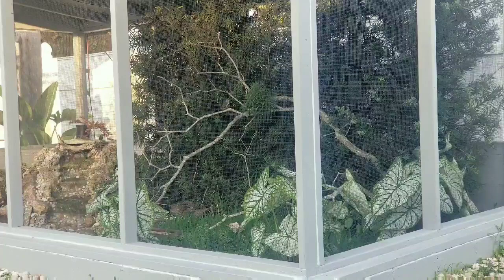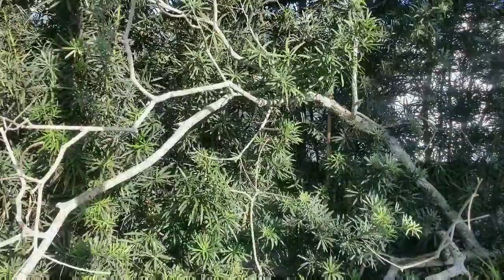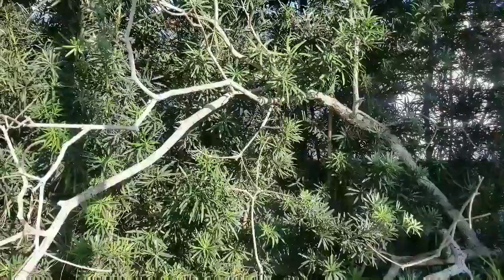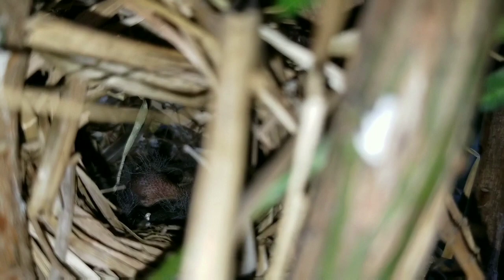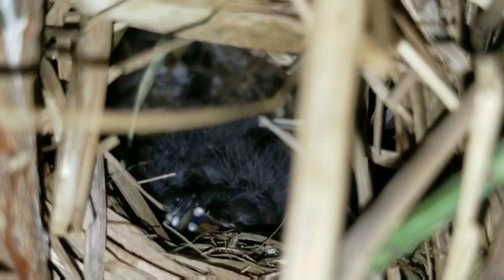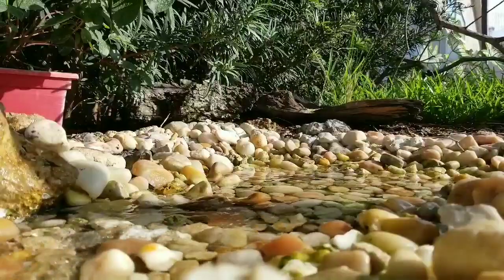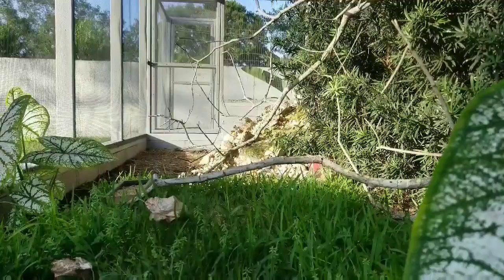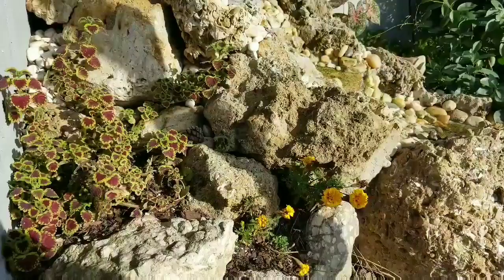Bird-Safe Plants For The Aviary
Short video showing some of the plants I keep in the outdoor aviary along with a list of over 100 + different species of plants including trees, pines, shrubs, palms, flowers, and herbs that are bird friendly for your aviary.

NON-TOXIC PLANT LIST

Abelia – Abelia spp.
Acacia – Acacia spp. (some species)
African Daisy – Arctotis stoechadifolia
African Violet – Saintpaulina spp.
Aluminum Plant – Pilea cadierei
Aloe – Aloe spp. (fresh only)
Aralia – Aralia spp.
Arbutus – Arbutus spp.
Areca, Butterfly Cane – Areca lutescens
Ash – Fraxinus spp.
Asparagus Fern – Asparagus densiflorus
Aspen – Populus spp.
Aspidistra – Aspidistra spp.
Baby’s Tears – Helxine soleirolli
Baby’s Breath – Gypsophila paniculata
Bachelor Buttons – Centaurea cyanus
Barberry – Berberis spp.
Beech – Fagus, Nothofagus
Begonia – Begonia spp.
Birch – Betula spp.
Bird’s Nest Fern – Asplenium nidus
Blood Leaf Plant – Iresine herbstii and related spp.
Boston Fern – Nephrolepsis bostoniensis
Bougainvillea – Bougainvillea spp. (non-toxic but beware of thorns)
Brake, Ribbon, Dish – Pteris cretica
Bromeliads – Anans comosus
California Holly – Heteromeles arbutifolia
Calamint – Calamintha spp.
Calendula (Pot Marigold) – Calendula officinalis
Camellia – Camellia spp.
Chamomile – Chamaemelum nobile
Chickweed – Cerastium vulgatum, Stellaria media
Chicory – Chichorium intybus
Cissus Kangaroo Vines – Cissus spp.
Claw Cactus – Schlumbergera truncata
Coffee Tree – Coffea arabica (coffee is toxic)
Coleus – Coleus blumei
Comfrey – Symphytum officinalis
Corn Plant – Dracaena fragrans
Cottonwood – Populus spp.
Crabapple – Malus spp. (fruit only)
Creeping Jenny – Lysimachia spp.
Croton – Codiaeum variegatum  (house variety)
Dahlia – Dahlia spp.
Dandelion – Taraxacum officinalis
Date – Phoenix dactylifera
Daylily – Hemerocallis spp.
Dill – Anethum graveolen
Dogwood – Cornus spp.
Donkey Tail – Sedum morganianum
Dracaena – Dracaena spp.
Dragon Tree – Dracaena draco
Easter Cactus – Rhipsalidopsis spp.
Elderberry – Sambucus spp. (cooked ripe fruit only)
Elm – Ulmus spp.
European Fan – Chamaerops humilis
Fir – Abies spp.
Gold Dust Dracaena – Dracaena godseffiana
Echeveria – Echeveria spp.
Elephant Foot Tree – Beaucarnea recurvata
Eucalyptus – Eucalyptus sp.
Eugenia – Eugenia spp.
Gardenia – Gardenia jasminoides
Gloxinia – Sinningia speciosa
Grape Ivy – Cissus rhombifolia
Grape Vine – Vitis spp.
Hens and Chicks – Echeveria and Sempervivum sp.
Hibiscus – Hibiscus rosa-sinensis (and related species)
Honeysuckle – Lonicera spp.
Hoya – Hoya spp.
Impatiens – Impatiens spp.
Indian Hawthorne – Rhaphiolepsis spp.
Kalanchoe – Klanchoe blossfeldiana
Larch – Larix spp.
Lemon Balm – Melissa officinalis
Lilac – Syringa vulgaris and related species
Lilly (Easter or Tiger) – Lilium spp.
Magnolia – Magnolia spp.
Maidenhair Fern – Adiantum spp.
Manzanita – Arctostapylos manzanita
Mayapple – Podophyllum peltatum (fruit only)
Monkey Plant – Ruellia spp.
Moses-in-the-Cradle – Rhoeo spathacea
Moth Orchid – Phalaenopsis orchid
Nandina – Nandina domestica
Nasturtium – Tropaeolum majus
Natal Plum – Carissa macrocarpa
Nerve Plant – Fittonia verschaffeltti
Norfolk Island Pine – Araucaria excelsa
Orchids Brazilian, Fly, Christmas, Cocktail,
Dancing Doll, Easter,
Fiery Reed, Tiger,
Ghost Leafless,
Golden Lace,
Golden Shower,
Jewel, Lace, Leopard,
Old World, Pansy,
Rainbow, Scarlet,
Spice, Tailed
Parsley – Petroselinum spp.
Passionflower – Passiflora caerulea
Peppermint – Mentha x piperita
Peperomia – Peperomia spp.
Petunia – Petunia spp.
Pony Tail Palm – Beaucarnea recurvata
Popular – Populus spp.
Prayer Plant – Maranta leuconeura
Purple Passion, Purple Velvet – Gynura aurantiaca
Pyracantha – Pyracantha spp.
Raphiolepsis – Raphiolepis spp.
Rose – Rosa spp. (Non-toxic but beware of thorns)
Rubber Plant – Ficus elastica
Russian Olive – Elaeagnus augustifolia
Schefflera – Schefflera actinophylla
Sensitive Plant – Mimosa pudica
Spearmint – Mentha spicata
Spider Plant – Chlorophytum comosum
Spruce – Picea spp.
Squirrel’s Foot Fern – Davallia trichomanoides
Staghorn, Elk’s Horn – Platycerium bifurcatum
Star Jasmine – Trachelospermum jasminoides
String of Beads – Senecio rowleyanus
Swedish Ivy – Plectranthus australis
Sword Fern – Nephrolepis exaltata
Thistle – Cirsium spp.
Ti Plant – Cordyline terminalis
Violet – Viola spp.
Wandering Jew – Tradescantia fluminensis
Willow – Salix spp.
Zebra Plant – Aphelandra squarrosa